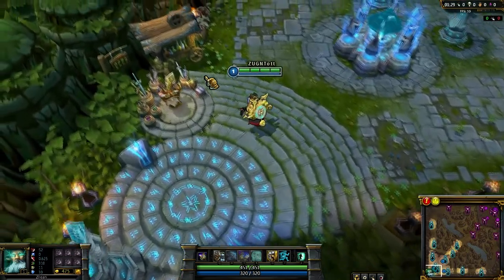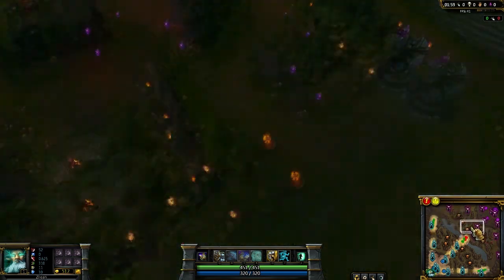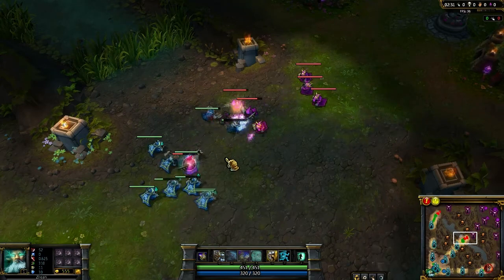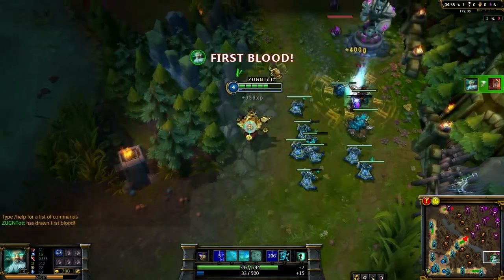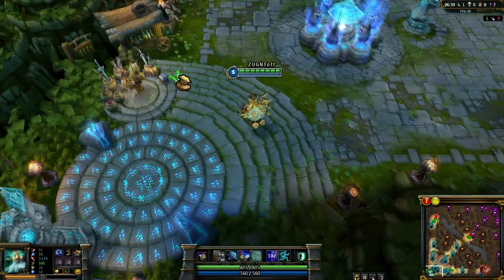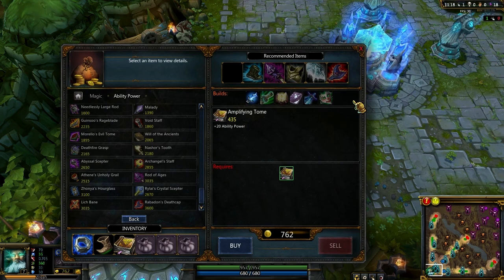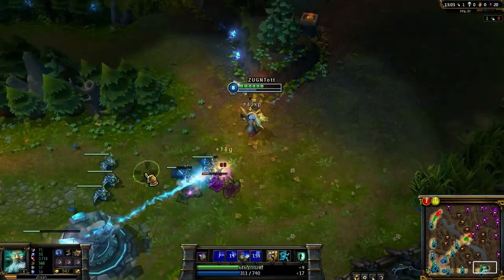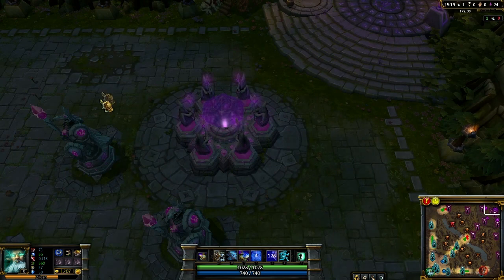ZUGN League of Legends Crappy Tutorial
To help new players get into the game, kinda